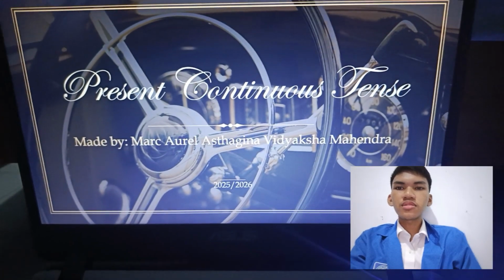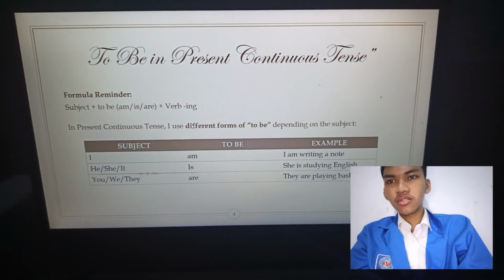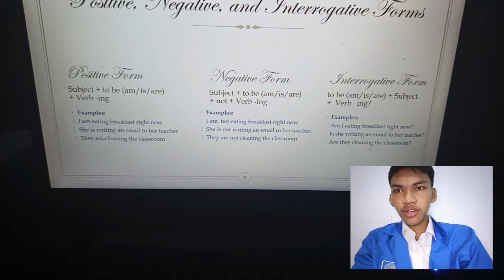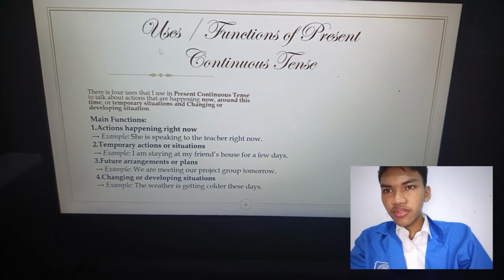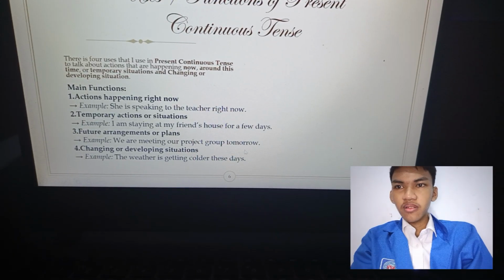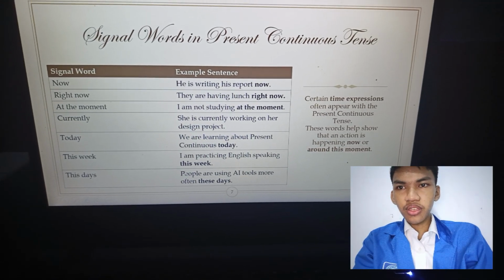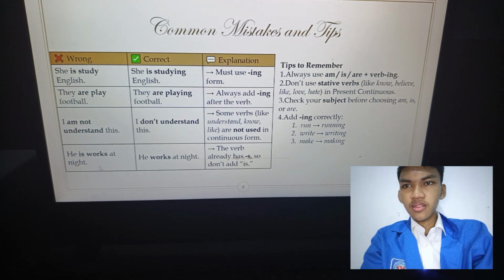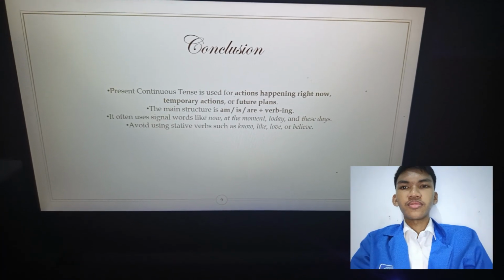Presentation about Present Continuous Tense